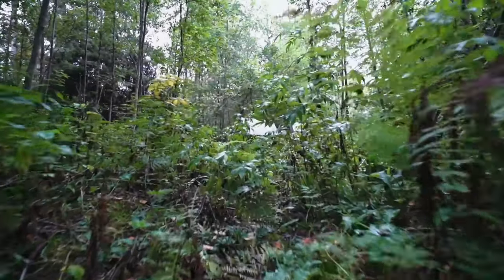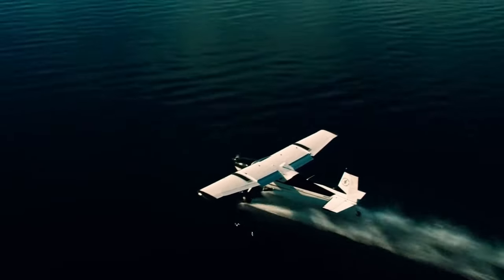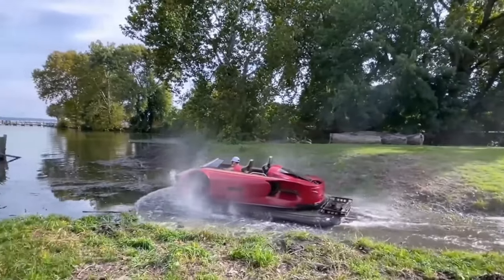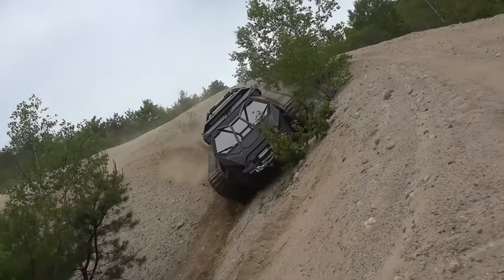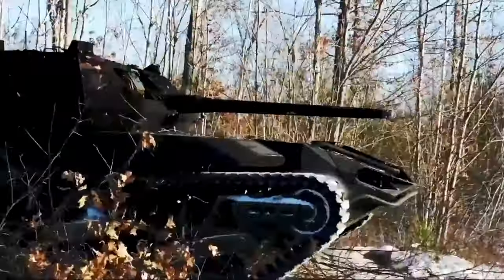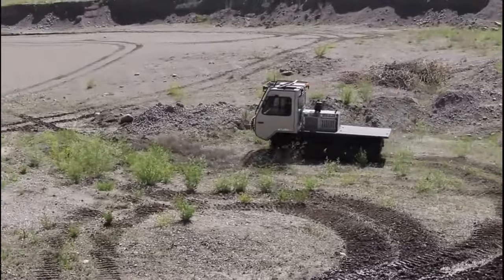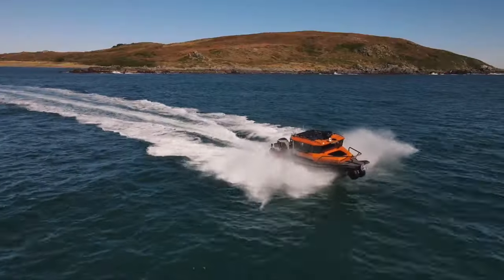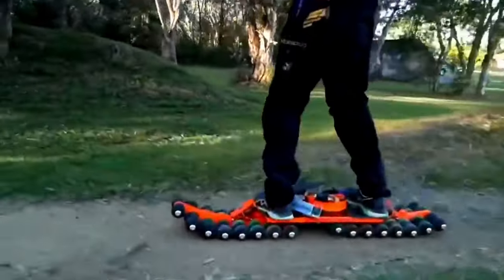12 COOLEST ALL TERRAIN VEHICLES THAT YOU NEED TO SEE!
Hey there! Welcome to our latest video! Dive into a world of adventure! From innovative all-terrain vehicles that conquer any landscape to rugged bush planes that redefine aviation, each marvel promises non-stop excitement. Join us as we explore high-speed quad bikes, futuristic amphibious vehicles, and powerful tracked machines. Buckle up for a journey beyond the ordinary and into the extraordinary!

Products:
00:00 - Intro
00:08 - Atrina ATV
00:58 - BUSH PLANE
01:56 - Quanta R
02:45 - VonMercier Arosa
03:45 - Ripsaw EV2
04:56 - Tracker 800 SX
05:51 - Ripsaw M5
06:47 - ALLTRACK AT-20HD
07:50 - 250 UC STX
08:47 - Draco X
09:48 - Ungoverned Drifter
10:16 - Ungoverned Vendetta

Welcome to SideTech!
Who doesn't like the arrival of new gadgets? Well, we’ve put together some of the coolest and most innovative bits of tech out there right now, which include some of the most amazing and inventive pieces of technology.

The footage used in this video does NOT belong to SideTech.